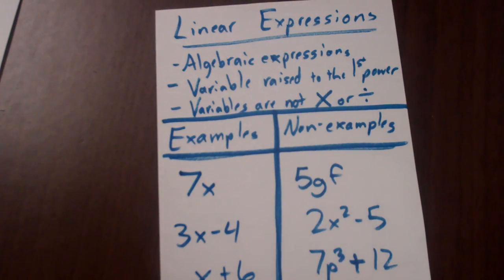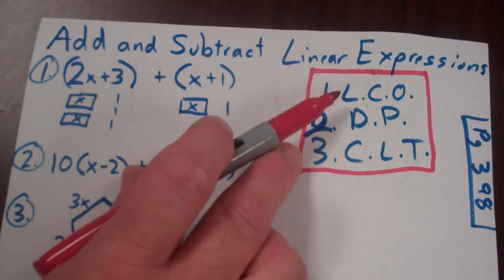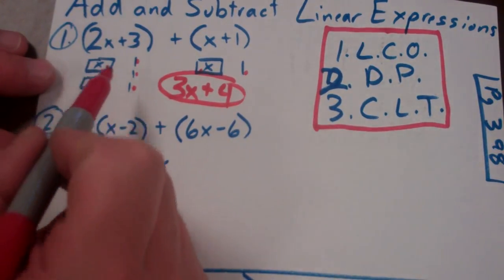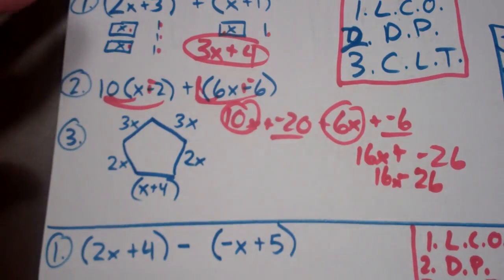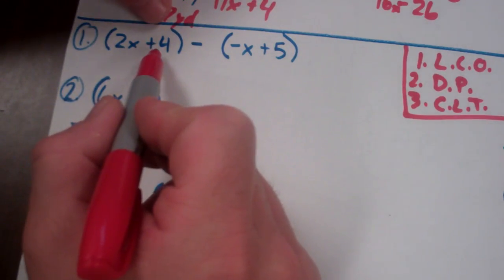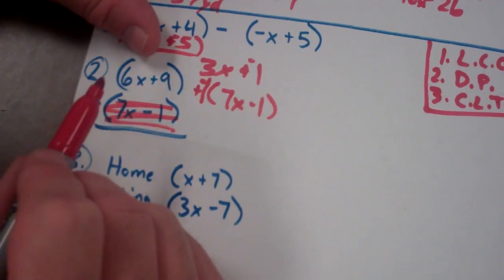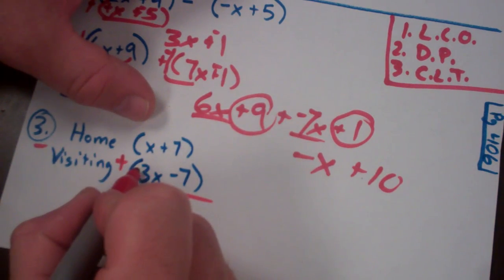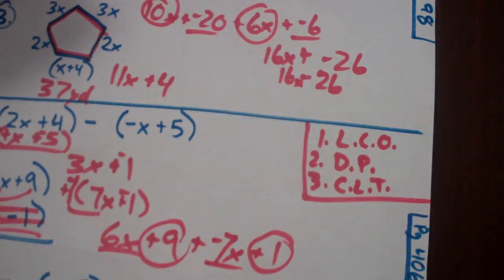Ch5 Lessons 6 and 7 Add Subtract Linear Expressions